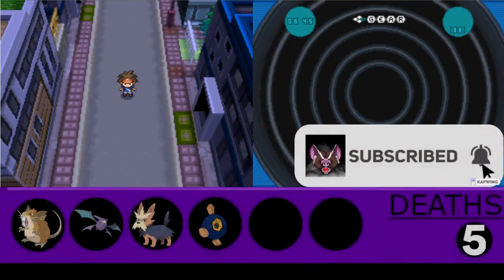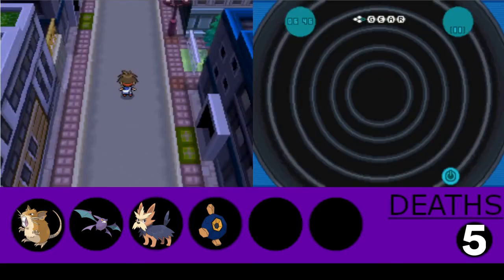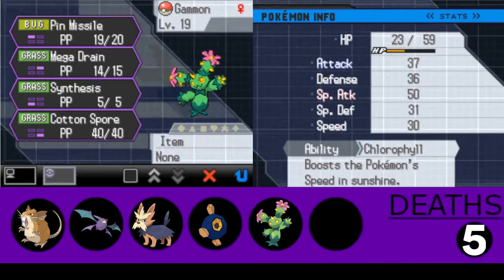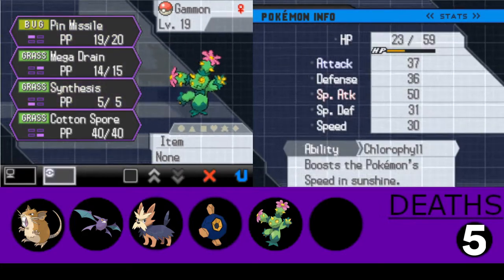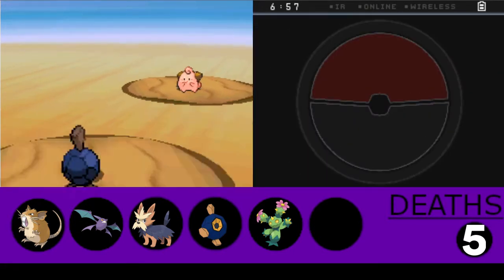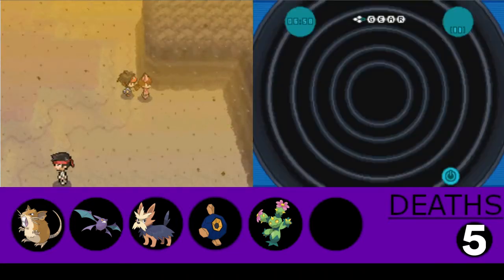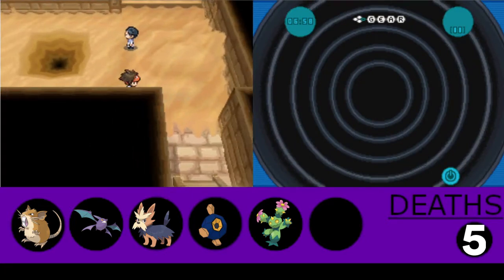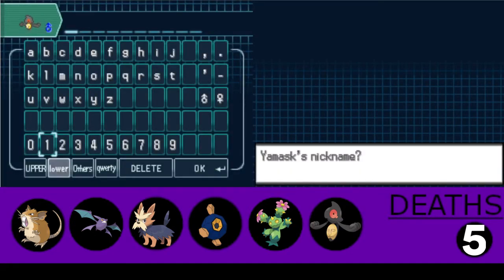Pokémon Black 2 Nuzlocke PART 8 Desert Despair